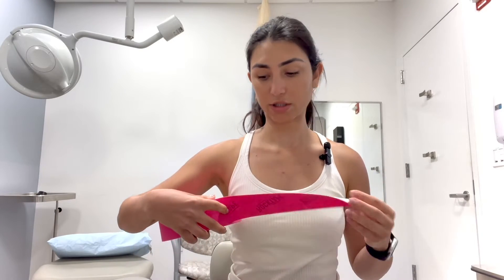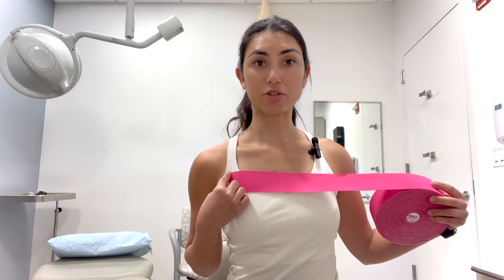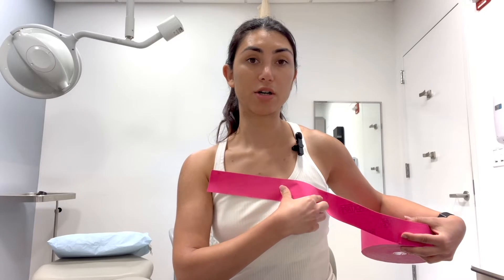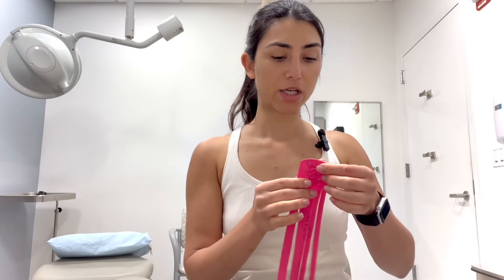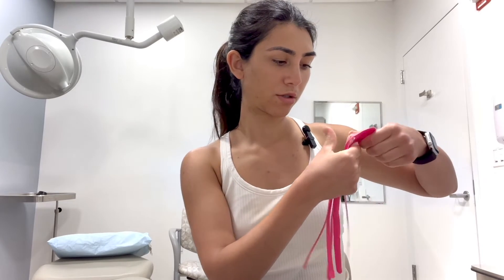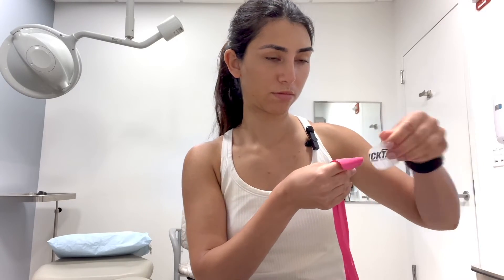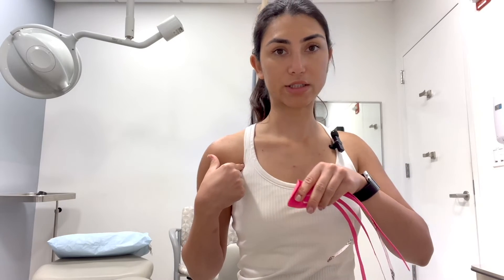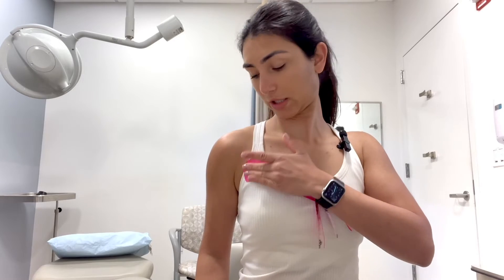Kinesiology Taping For Breast Swelling and Lymphedema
Kinesiotape, also known as K tape, is a medical tape that has been widely used as an adjunct intervention for various medical conditions and it has been shown to be an effective adjunct intervention for management of swelling and lymphedema. Kinesiotape works by lifting up the skin which decreases the pressure in the space under the skin. This creates a difference in pressure and allows the fluid to move into the lymphatic system; the end result is improved lymph flow.

- The tape should be applied directly to your skin
- Your skin should be free of any oils/lotions
- Do not apply the tape over a sensitive area, open wound
- Do not apply it over an area with active cancer, infections, or blood clots
- It can stay on for up to a few days until it wears off

Please note that CancerFitness cannot respond to personal medical questions. If you have questions regarding your own specific situation, please ask your doctor or healthcare team. If you choose to use this video program without prior consent of your physician, you are agreeing to accept full responsibility for your decisions and agreeing to indemnify and hold harmless CancerFitness, its instructors, agents, employees, officers, members, shareholders, contractors and any affiliated companies from any liability with respect to any injury or illness to you or your property arising out of or connected with your use of this video program or information contained within this video program, as well CancerFitness’s other video programs and information. Users waive all claims against CancerFitness, its instructors, agents, employees, officers, members, shareholders, contractors and any affiliated companies partners of individually or otherwise, for any and all injuries, claims or damages arising from the use of this video program.
Exercise is not without its risks and this or any other exercise program many result in injury. As with any exercise program, if at any point during your workout you begin to feel faint, dizzy or have physical discomfort, you should stop immediately and consult a medical professional. You should rely on your own review, inquiry and assessment as to the accuracy of any information made available within this video program or via any CancerFitness website.
CancerFitness reserves the right to update or change information contained in this video program and other CancerFitness video programs. CancerFitness is not responsible for information appearing at hyperlinks.